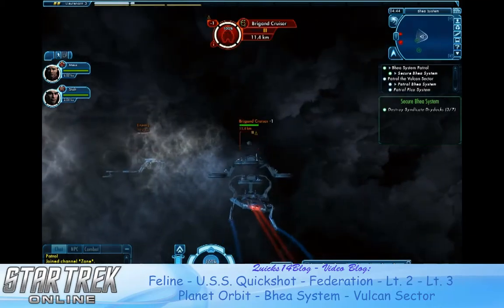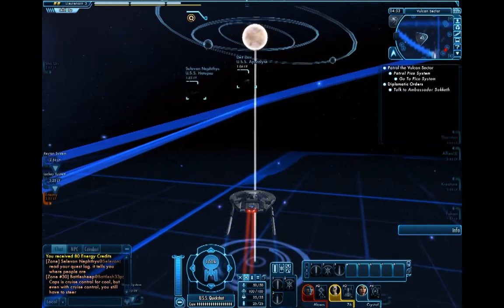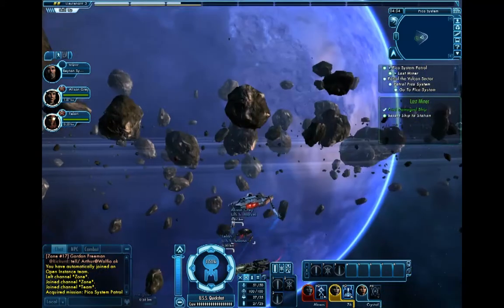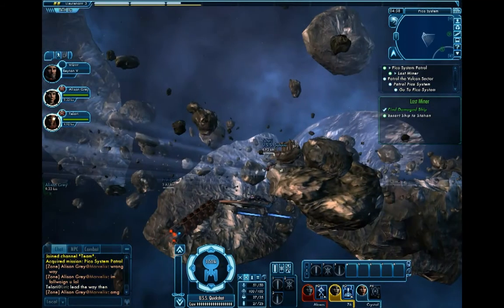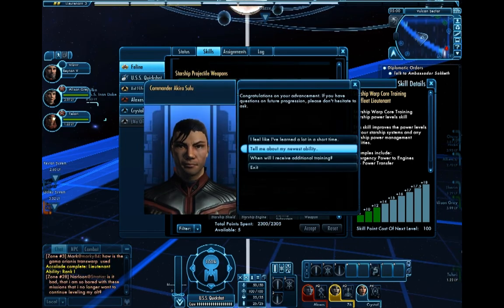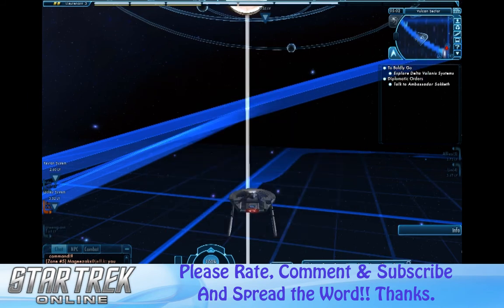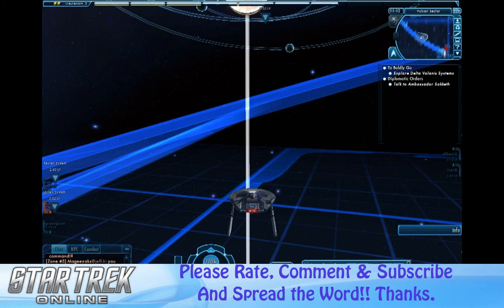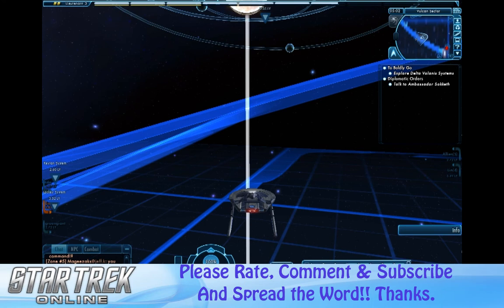Quicks14Blog - STO - Lt. 2 to Lt. 3: Part 3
Another VBlog this time of a new mmo. Star Trek online is a new mmo from Crypic studios, this is a proceeding through rank Lt. 2 to Lt. 3 on my main Feline As of Febuary 10th 2010. Part 3 of 3.